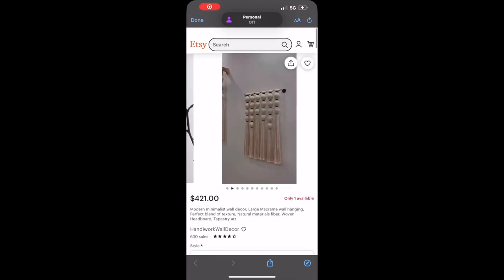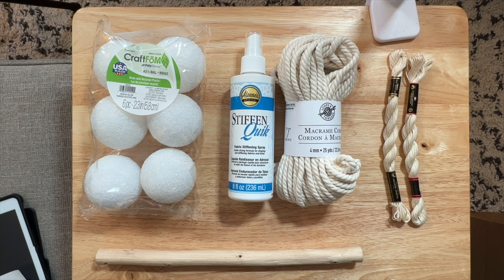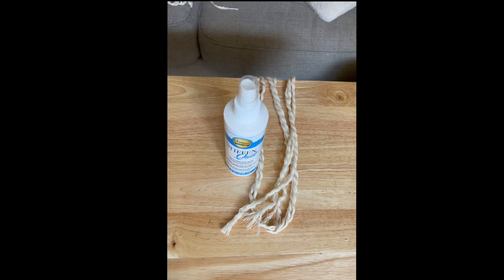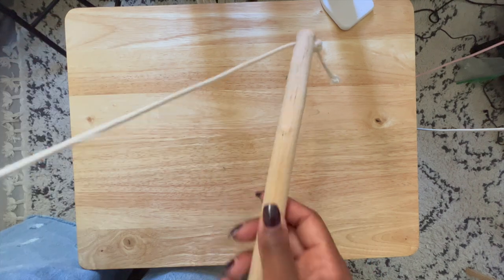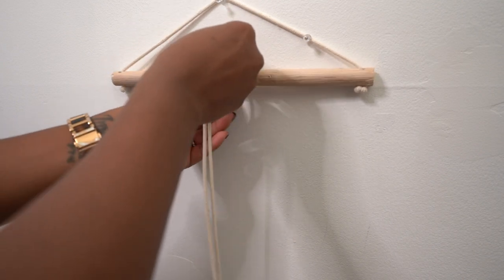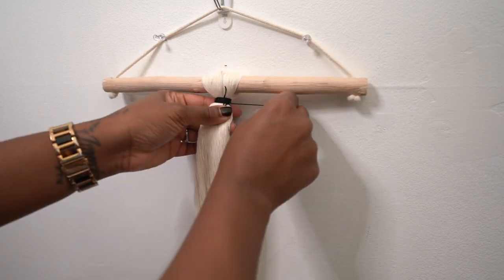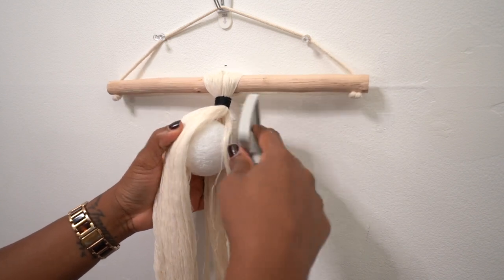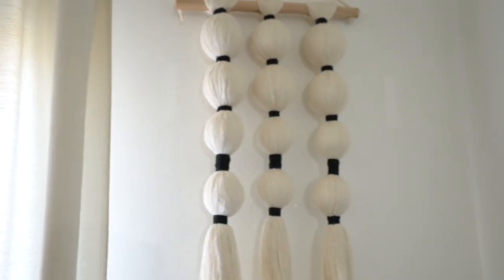This Macrame Wall Art DIY is so easy, you'll be doing it in no time!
Check out this budget-friendly Macrame Wall Art Tutorial. This beautiful piece of space jewelry is the perfect minimalist addition to my space. Click the link below to view the original tutorial!

Products Used

Music 🎼

Eldarado by BLUE STEEL

Drop Top Down by Sarah, The Instrumentalist

Venice Smooth by Sarah, The Instrumentalist

Weekend in Sao Paul by Timothy Infinite

Playa Plate by Dusty Decks